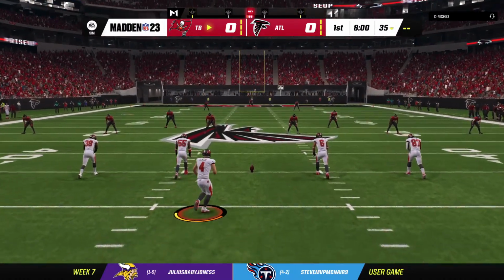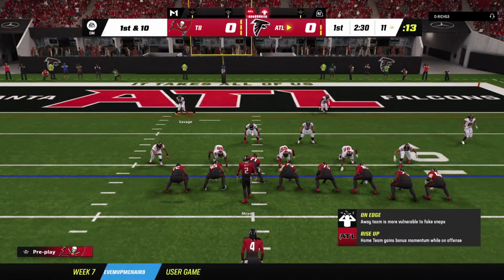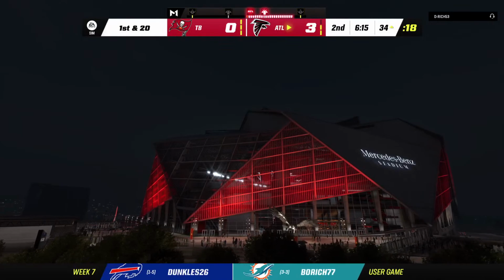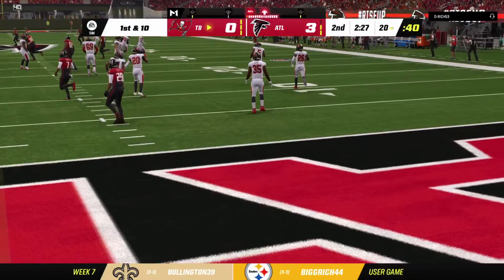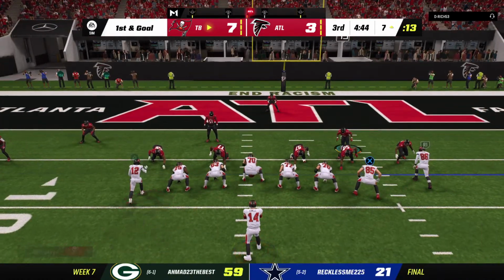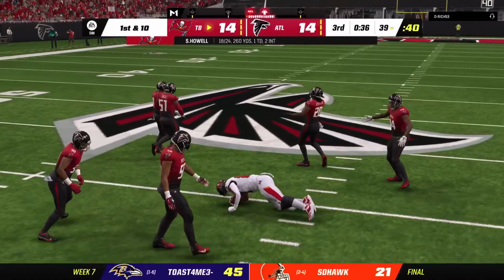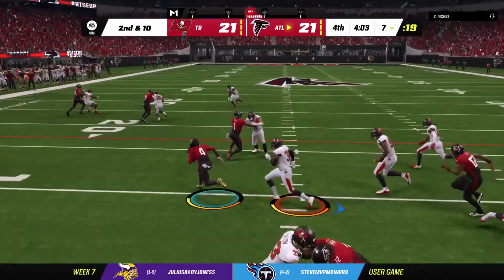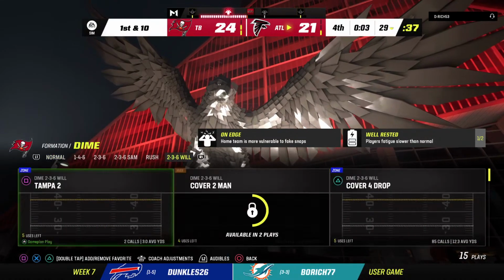Bucs vs Falcons